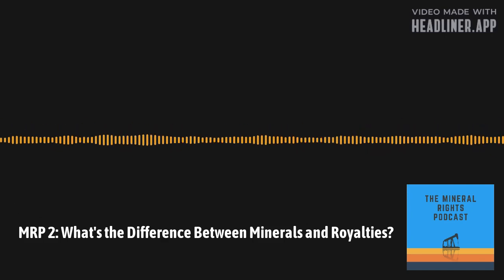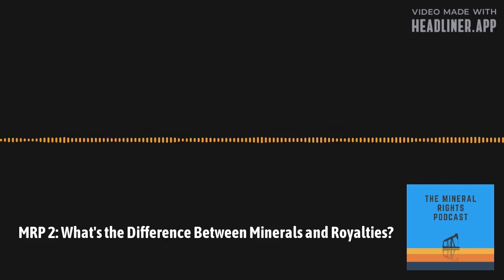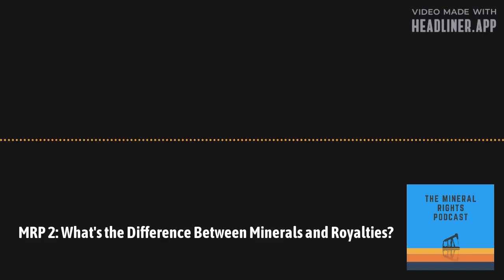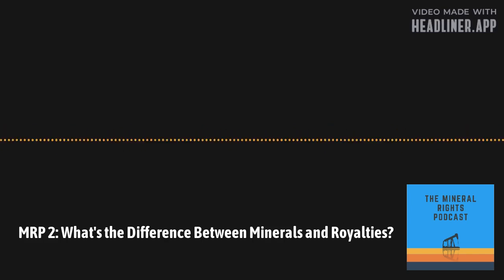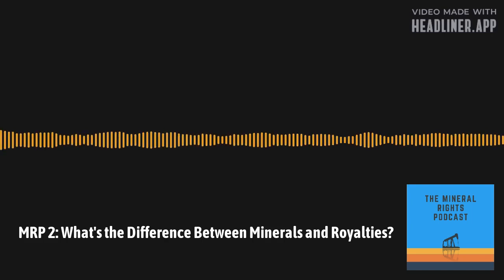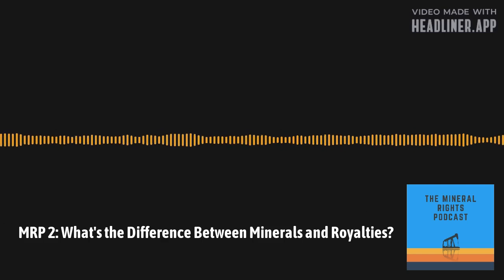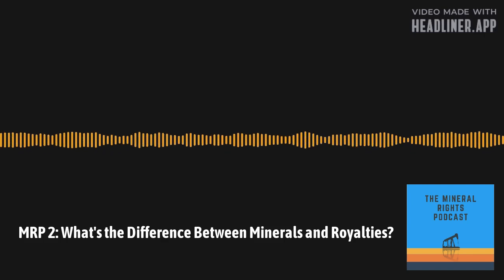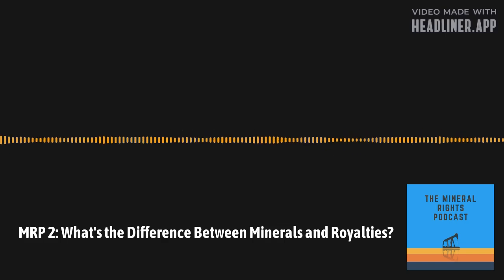MRP 2: What’s the Difference Between Minerals and Royalties?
In this Episode, we talk about the different forms of ownership as it relates to mineral rights and the difference between minerals and royalties.  We also talk about ways that ownership is conveyed and the sometimes ignored Non-Participating Royalty Interest and an example of how you could use it.

...while you are there, please leave a rating and review